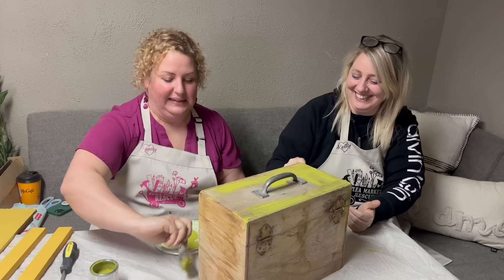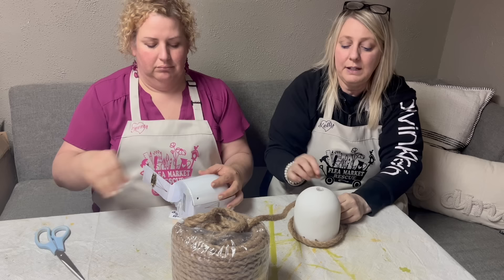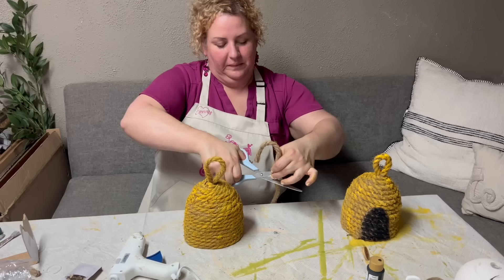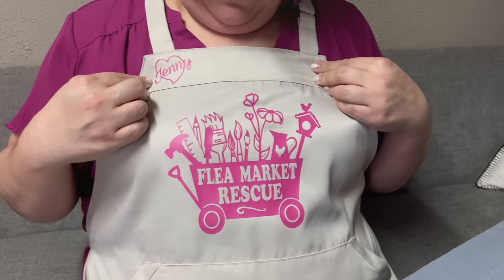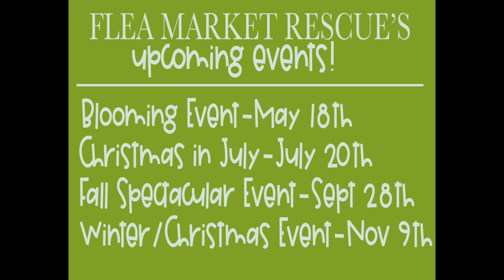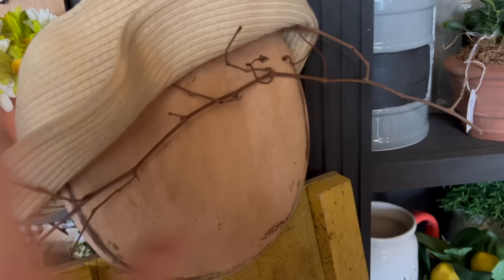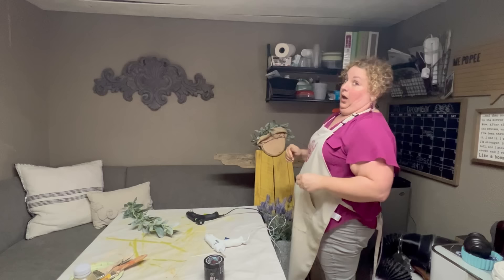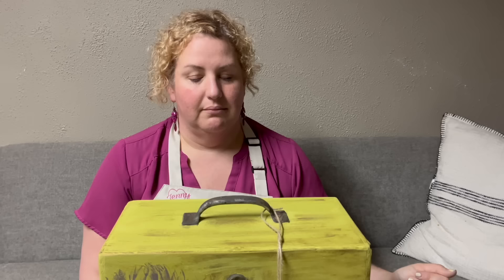SUMMER DIY TRASH TO TREASURE HOME DECOR THRIFT FLIP PROJECTS 2024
In this episode, we will be making some trash to treasure home decor summer thrift flip projects! The first thing we will be making is some super cute beehives from jute! For our second project, we will make this AMAZING garden angel from a sign we bought at the thrift store! Then we're going to take an old wooden box that I got from the flea market and give it a whole new look & purpose! And, lastly...we're going to make some stinkin' cute strawberries from some old 70's looking pants! So, if you're ready to make some wonderful thrift flip projects with me and my pal, Jenny. then let's do this! You know it's always a good time!!!
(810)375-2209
We're open: Thursday-Saturday   Hours: 11-5
Come visit us! XOXO
Store Events:
Blooming Event on May 18th, 2024
Christmas in July on July 20th, 2024
Fall Spectacular Event-Sept 28th, 2024
Winter/Christmas Event-Nov 9th, 2024
Videos Mentioned:
Looking for Flea Market Rescue apparel?  We have it right here on our
Flea Market Rescue
save $80-!
$80 OFF CODE: xToolFLEA (US STORE ONLY)
Here is a link for products that I used when making over my vintage finds.  Also, you will find home decor that I love on Amazon!